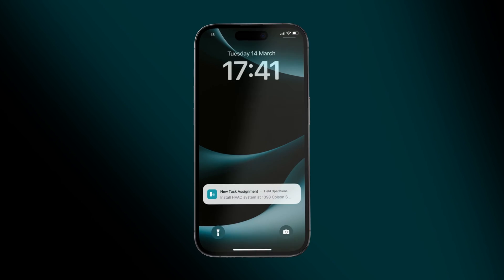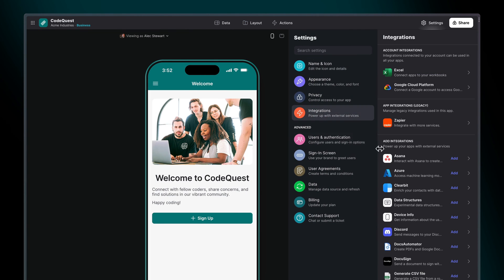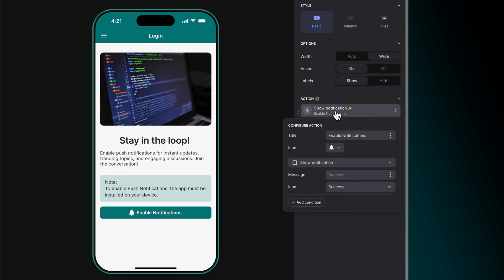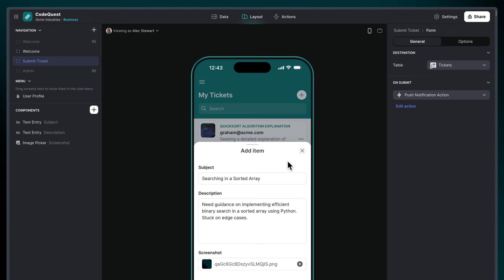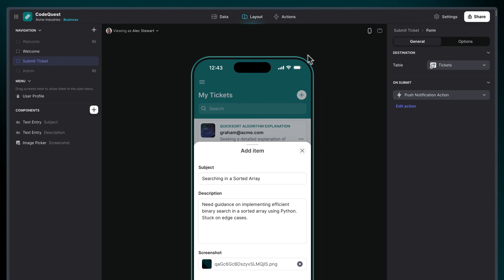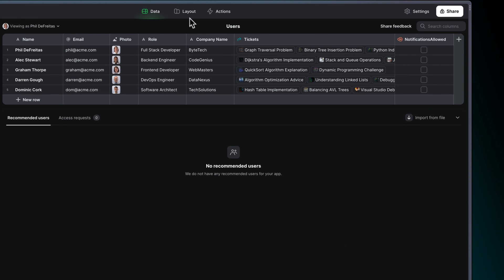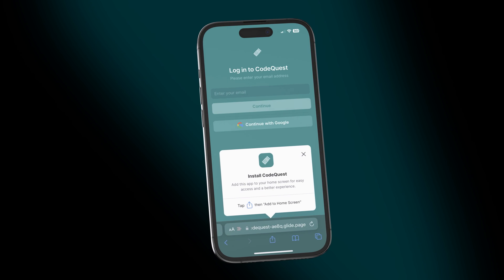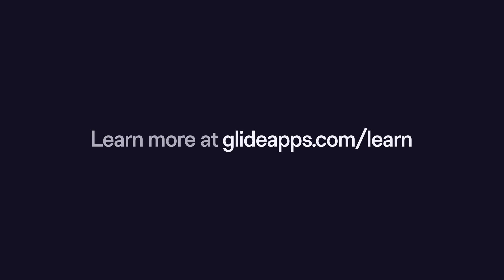Build Apps With Push Notifications | Glide Apps Tutorial | No Code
This feature is still in beta and the functionality may change.

In this video, we will guide you through the process of integrating push notifications into your Glide app. By enabling push notifications, you can enhance user engagement and keep your app's users up to date with important updates and information.

To get started, simply navigate to the settings menu in your Glide app and select the push notifications option. This will allow you to access the necessary features to enable and manage push notifications.

Please note that obtaining permission from each individual user is crucial for sending push notifications. Thankfully, our app provides a convenient button that users can click to grant permission. This ensures that users have full control over receiving notifications from your app.

Adding the "send push notification" action to your app is a breeze. You can do this by incorporating it into your app's workflows or utilizing app components to trigger the action. This flexible approach makes it easy for you to seamlessly integrate push notifications into your app's functionality.

Moreover, you have the option to include a computed column in your app. This advanced feature allows you to track the push notification access status dynamically. If a user hasn't granted the necessary permission, you can use this column to send reminders and encourage them to enable push notifications.

Don't miss out on the opportunity to make your app even more interactive and engaging. Integrate push notifications into your Glide app today and reap the benefits of increased user engagement and improved app functionality.

push notifications, integration, Glide app, settings menu, permission, enable, button, workflows, app components, computed column, access status, reminders, user engagement, interactive, functionality.